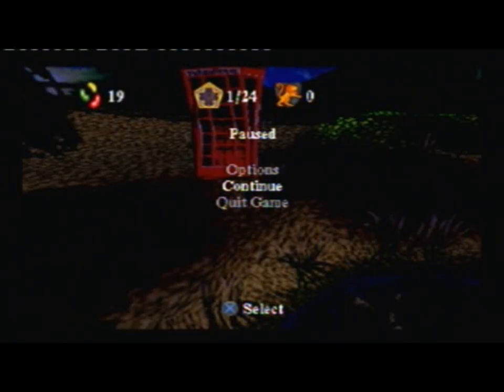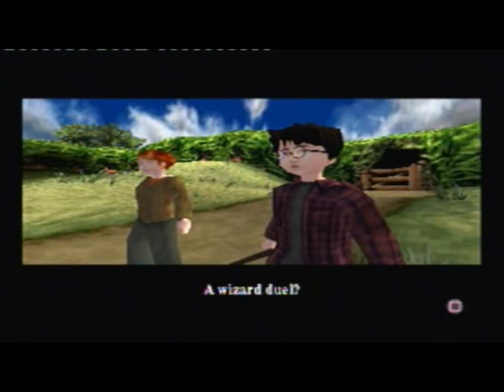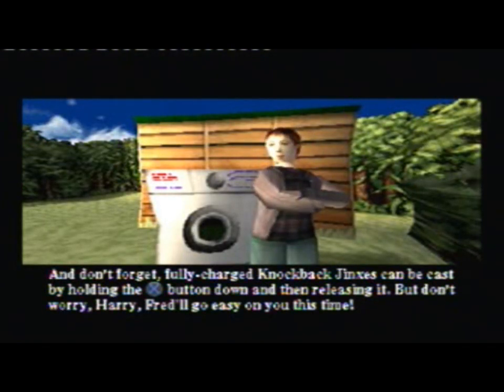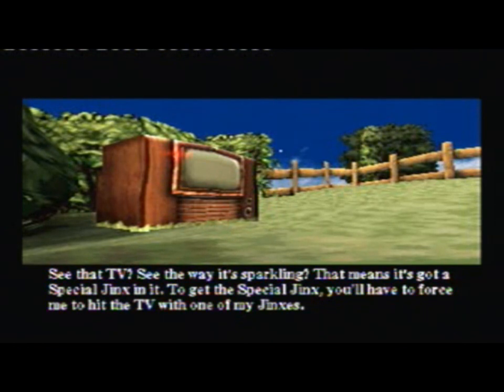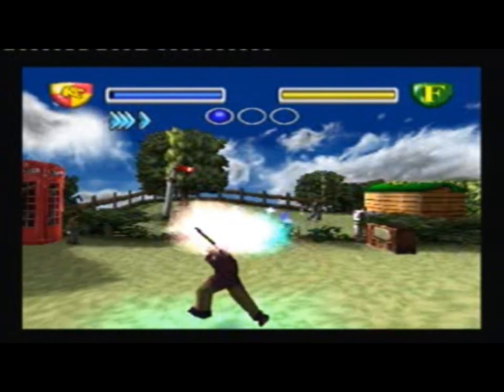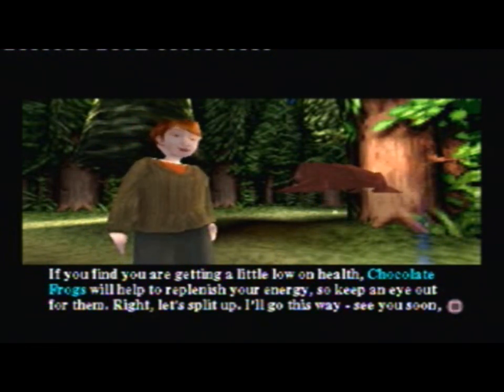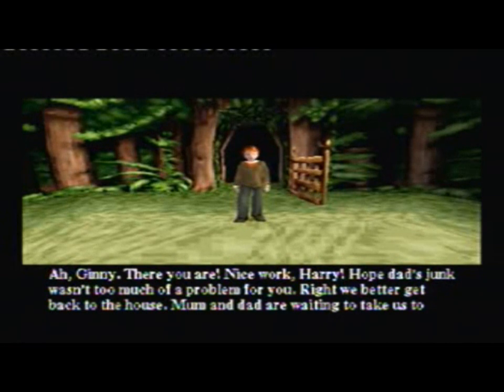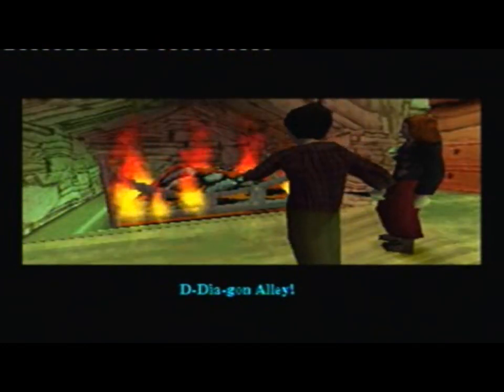Let's Play Harry Potter And The Chamber Of Secrets! (PS1) Episode II - Are You Sure This Is Safe?...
...piece of cake!